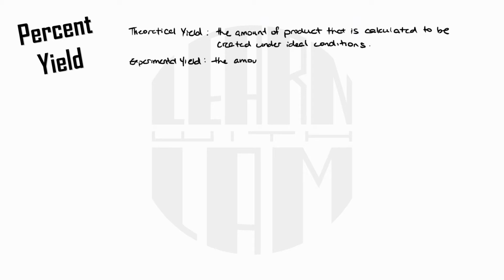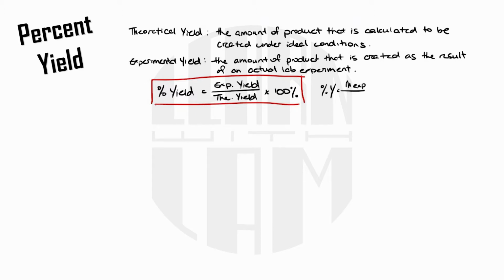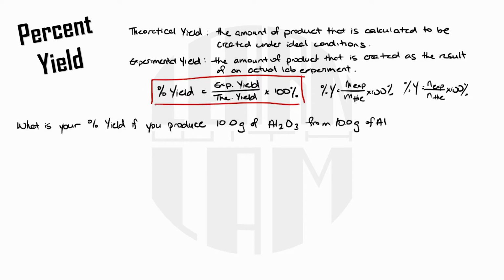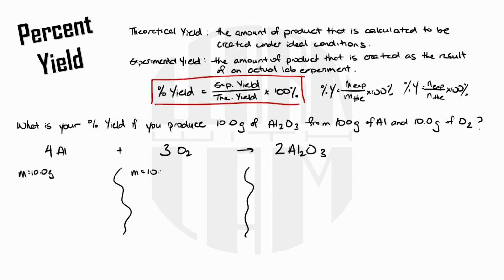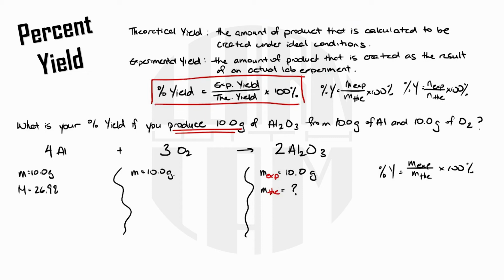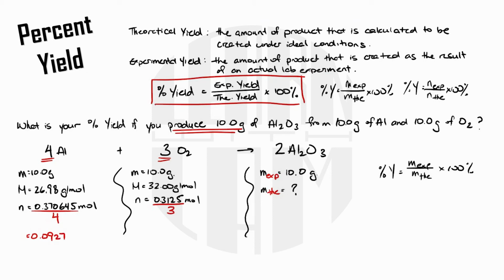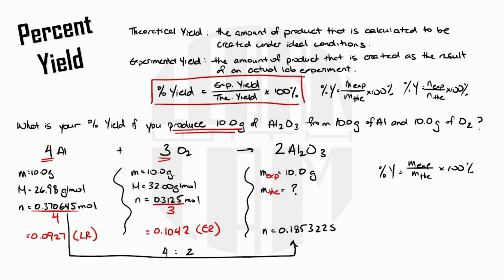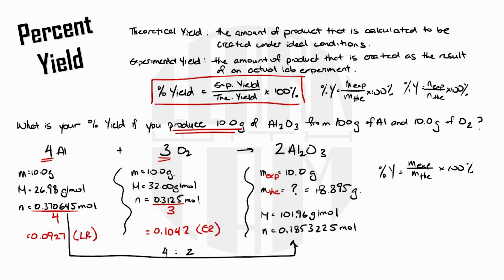Percent Yield | LEARN with LAM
Teaching you how to determine percent yield from stoichiometry!